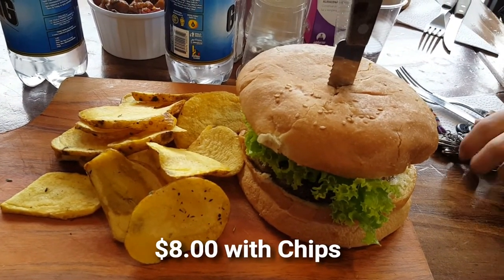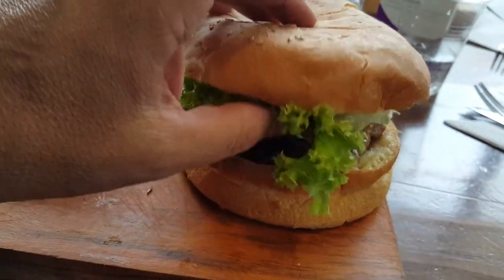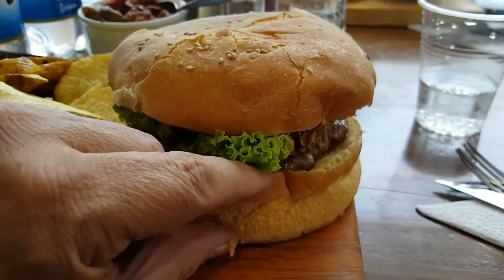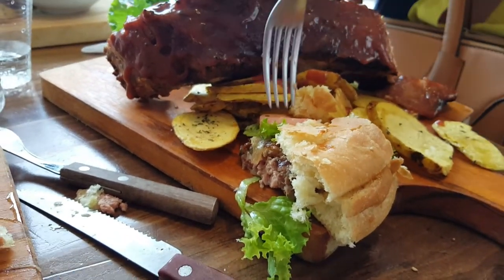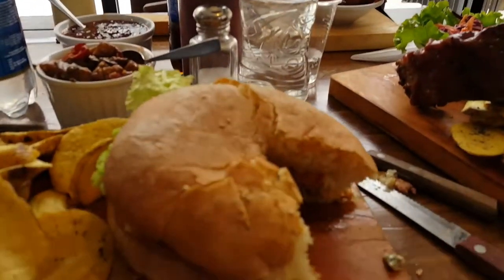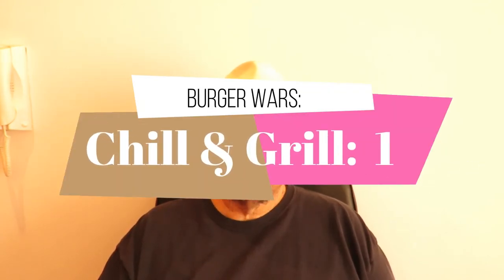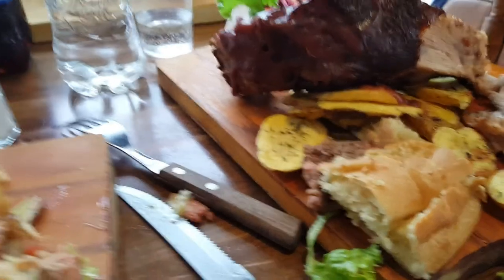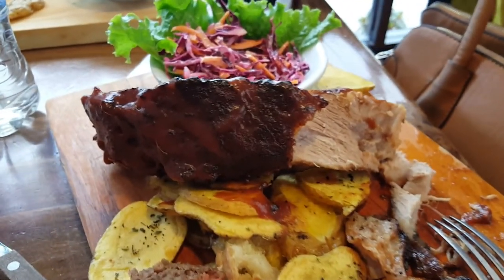Cuenca Ecuador: Chill & Grill (2 of 3)